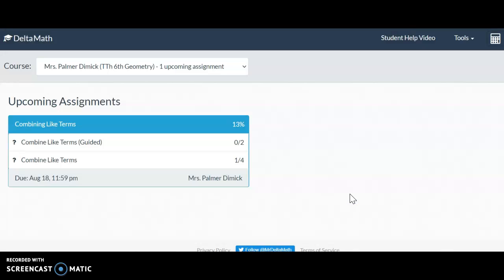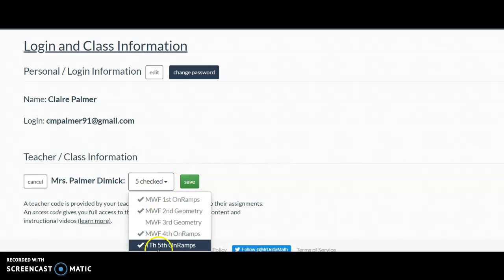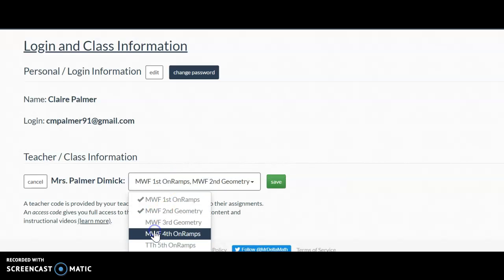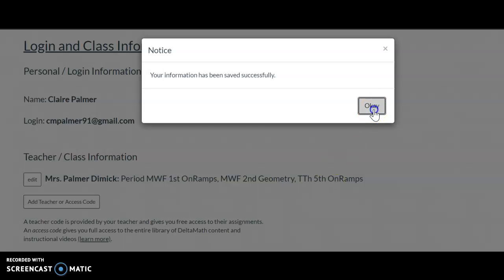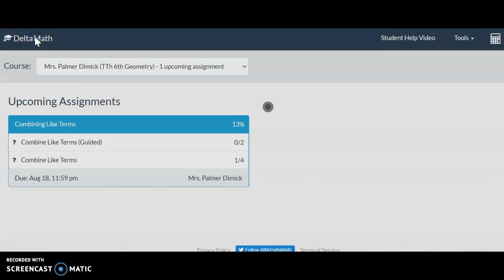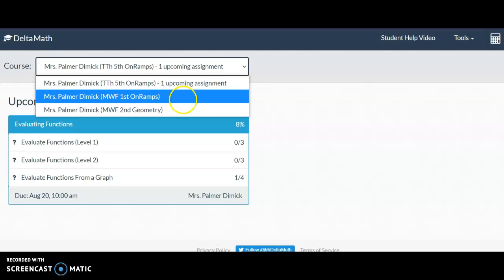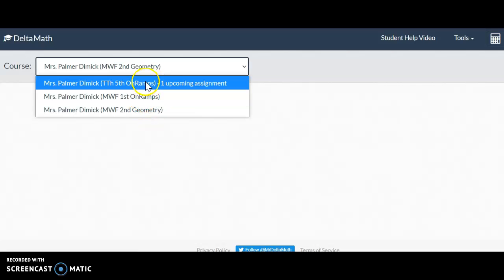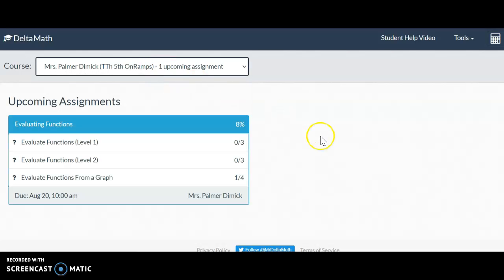Mutliple Classes on Delta Math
Adding Multiple Classes On Delta Math